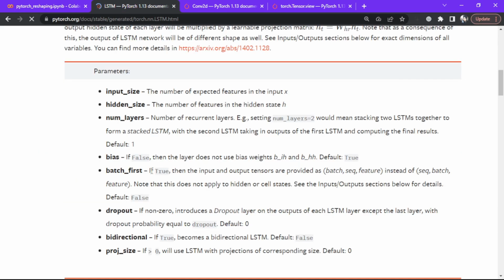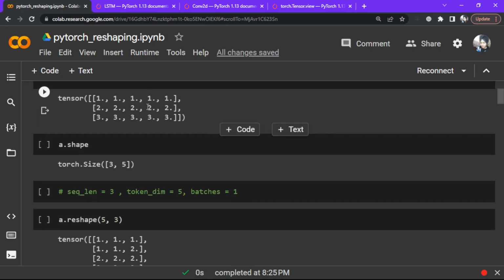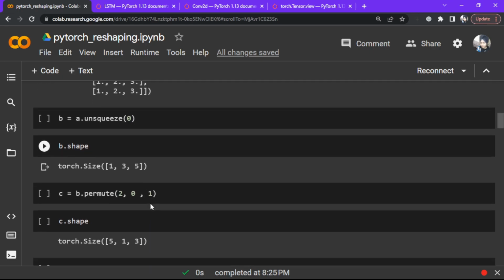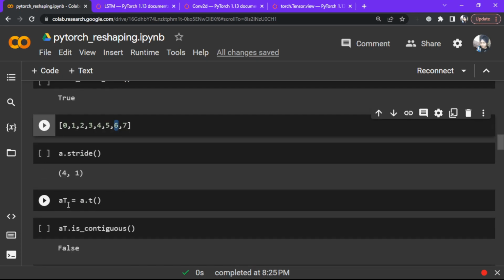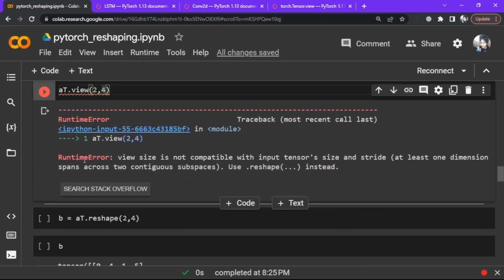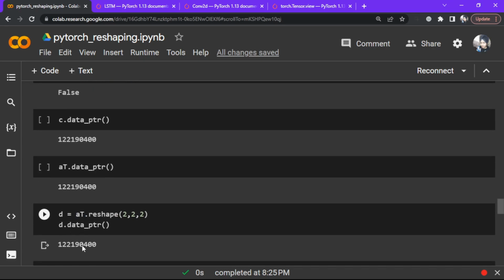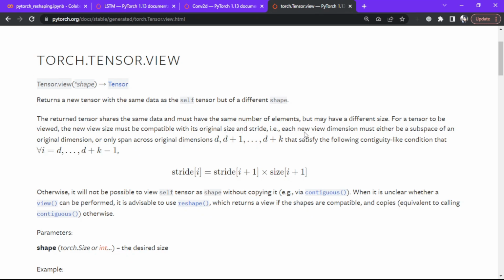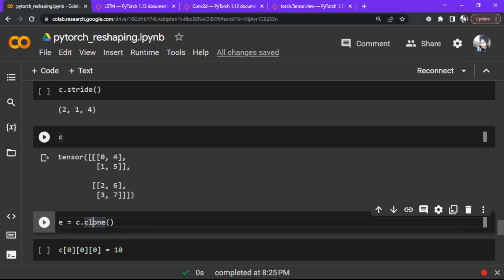What is reshape, view, transpose, and permute in PyTorch? | How to reshape tensor in PyTorch?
Queries Solved

- Difference between view and reshape in PyTorch?
- Difference between permute and transpose in PyTorch?
- What is a contiguous tensor in PyTorch?
- When to use transpose in PyTorch?